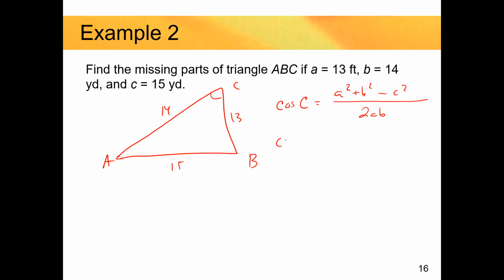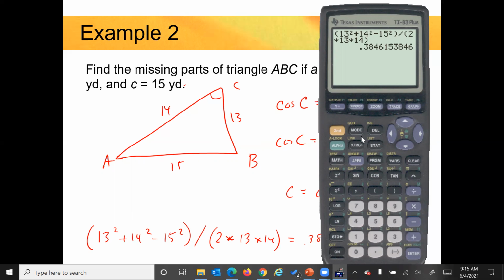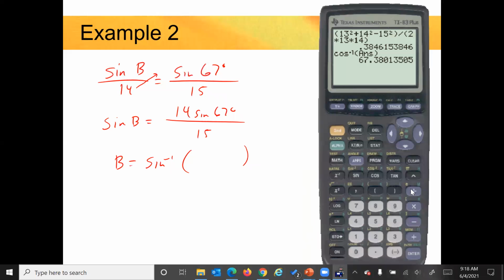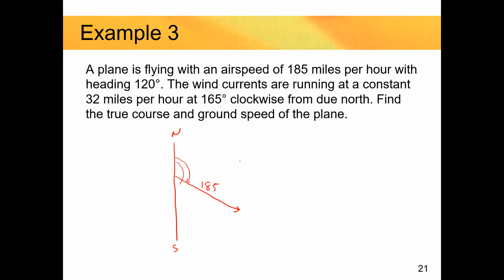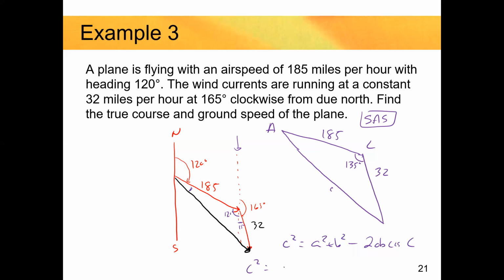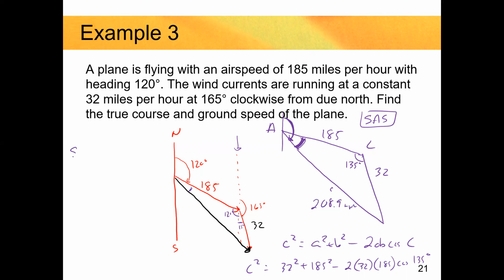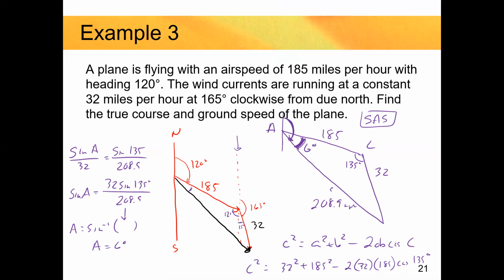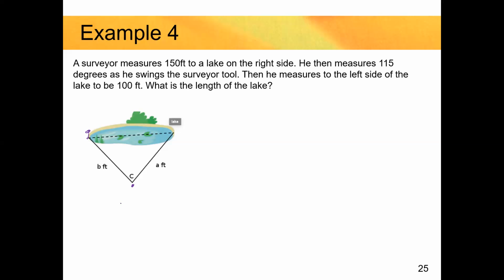TRIG - 6/4/21 - 7.3 (Part 2)